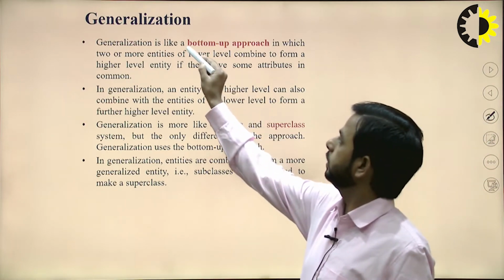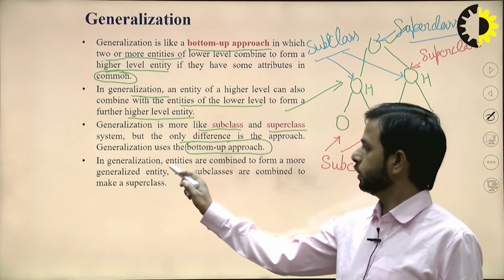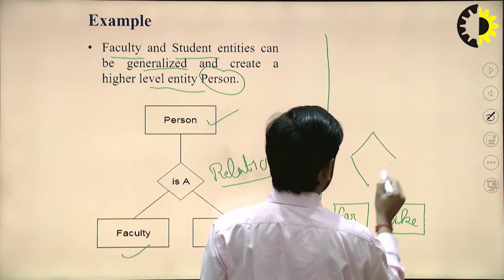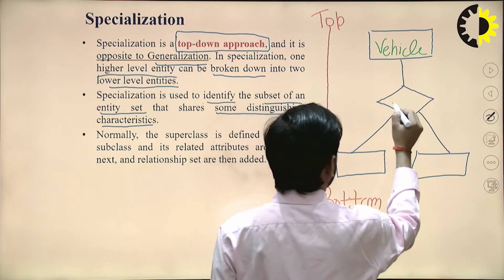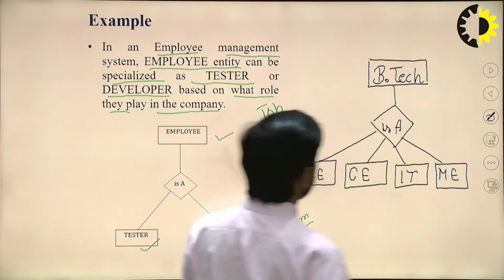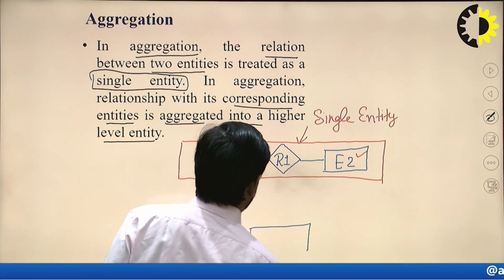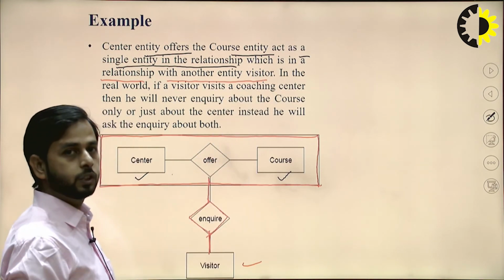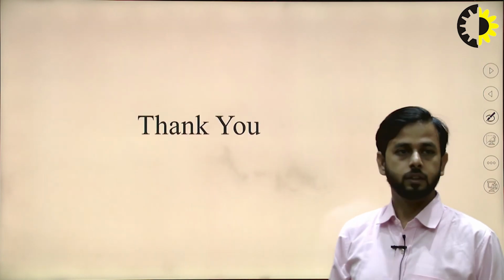BASICS OF DATABASE MANAGEMENT SYSTEM LECTURE 06 ''Functional Dependency'' By Mr. Pardeep, AKGEC